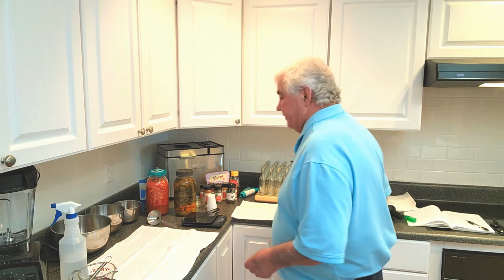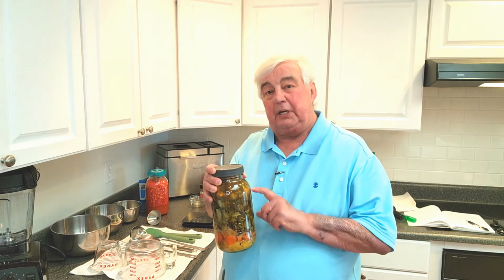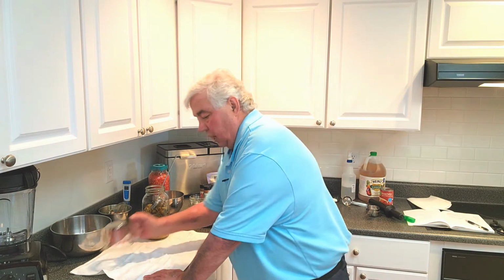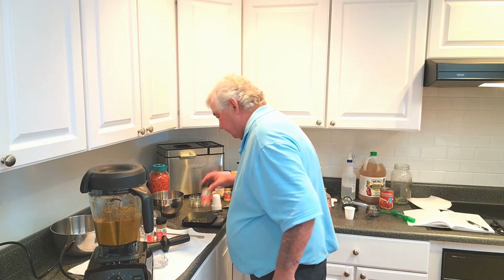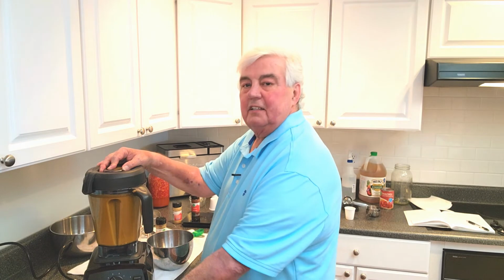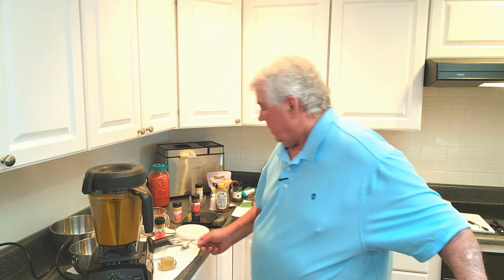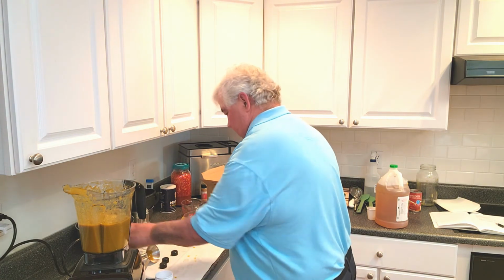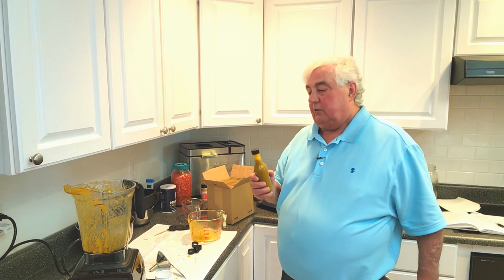Blending Jalapeno Hot Sauce from a Continuous Vacuum Fermented Source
Most of us were first exposed to hot peppers in the form of the very popular Jalapeno pepper.  Today I will begin the hot sauce blend with a Jalapeno and Pineapple ferment that was started 102 days ago.  This ferment was using the vacuum fermentation method and the interior of the jar was kept at a vacuum throughout the entire fermentation; a very unusual way to ferment peppers.  This video takes you through the entire blending process, including repeated tastings and subsequent addition of spices until the taste was perfect.  Please use the comments for any questions you might have about ANYTHING related to making beautiful, silky smooth hot pepper sauce.  I will respond as soon as possible.  Thank you and I hope you enjoy the video.

Thank you so much for viewing my video and visiting my Alabama Hot Sauce channel.  It means a lot to me and I enjoy sharing with viewers.  It you enjoyed this one, please punch the LIKE button and drop a note in the COMMENT section and tell me your thoughts, impressions, and questions.  Thank you again for joining me

We have other very interesting content on our Alabama Hot Sauce FACEBOOK Page.  . I would love to hear your comments.

Key Content and Chapters
00:00  Introduction
00:06  In the Kitchen
07:48  Opening the Ferment
09:48  Measuring pH of Ferment
11:37  Blending the Pepper Ferment
14:00  First Taste!
14:26  Adding Spices for Final Taste Adjustments
26:38  Final Blend and Friction Pasteurization
28:34  Bottling the Sauce
36:39  Closing